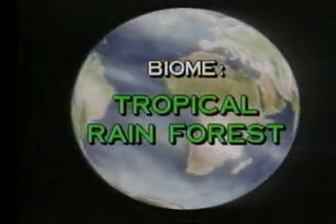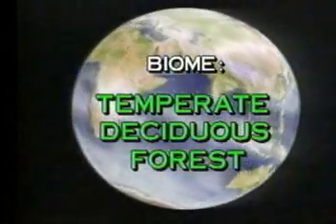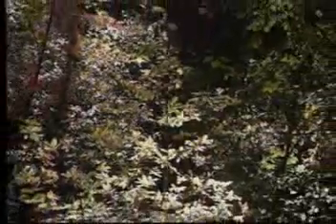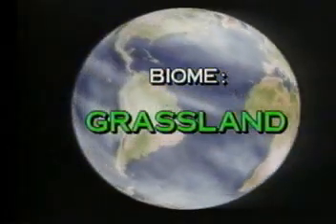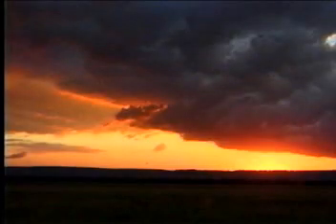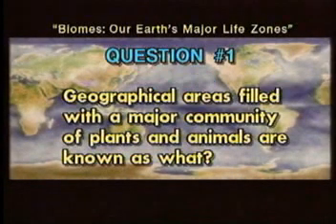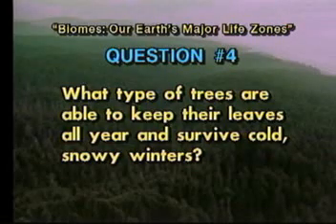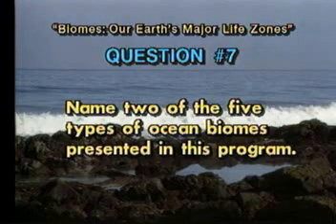Biomes Our Earth's Major Life Zones 25m49s